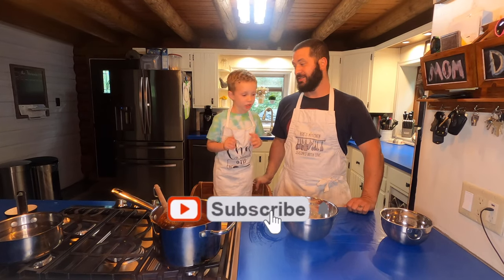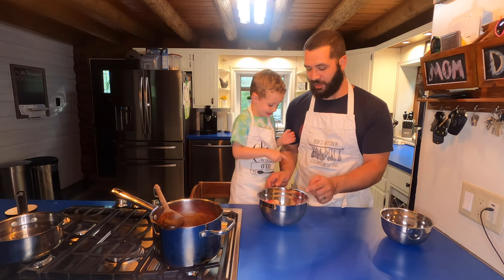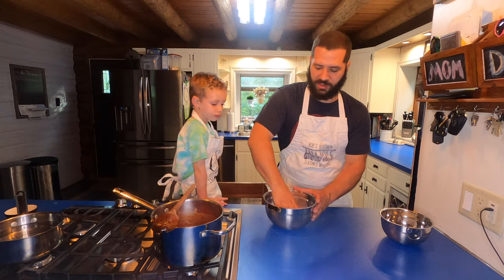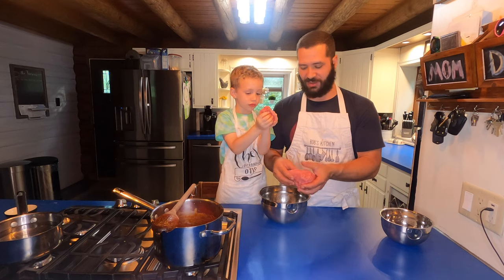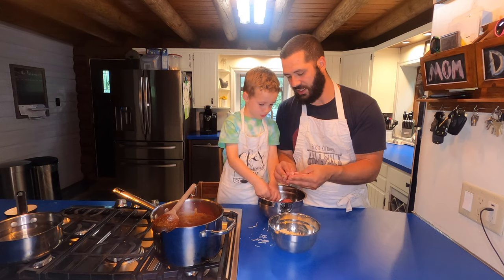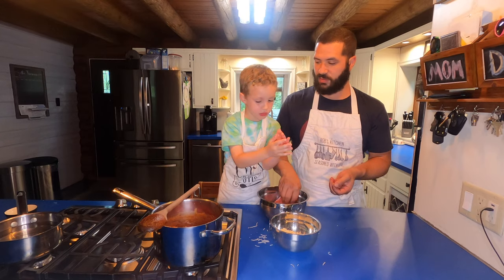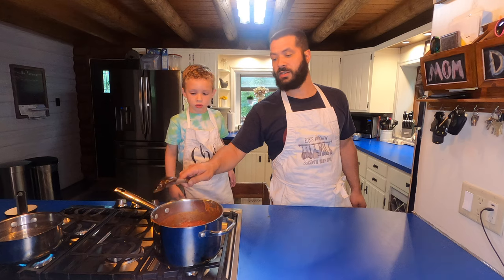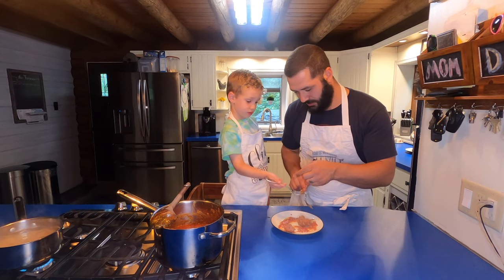Father and Son make homemade Meatballs stuffed with cheese! We are Cooking with Family Flavor!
In this episode we show you how to make our homemade meatballs stuffed with cheese!  Don't forget the best part about cooking in the kitchen is having FUN and being CREATIVE!  Follow the links below to find a copy of the recipe!